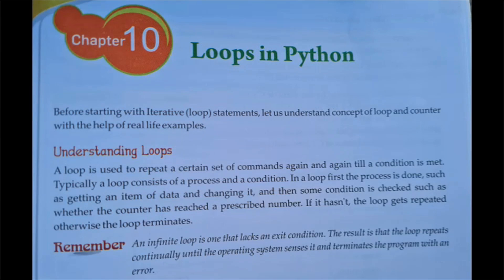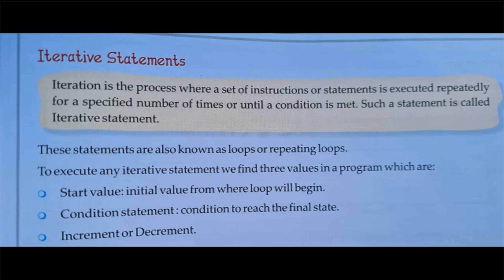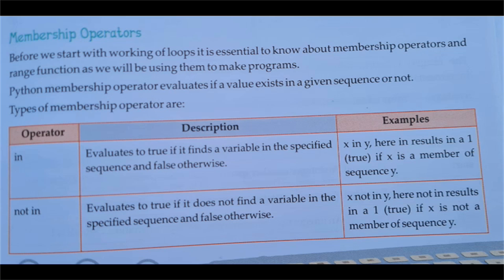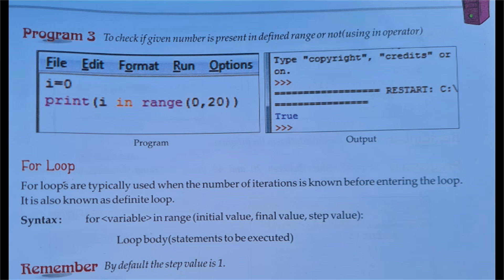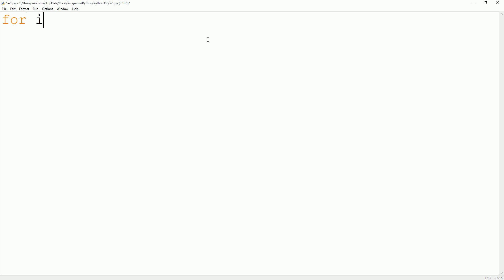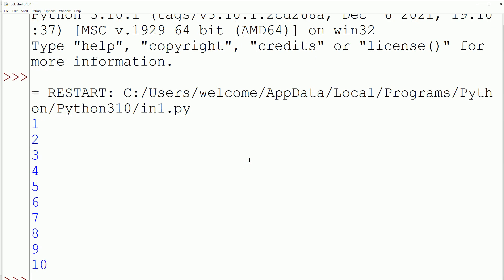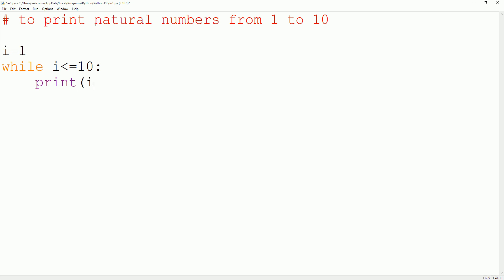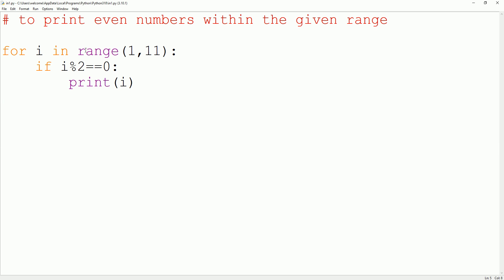10. Loops in Python